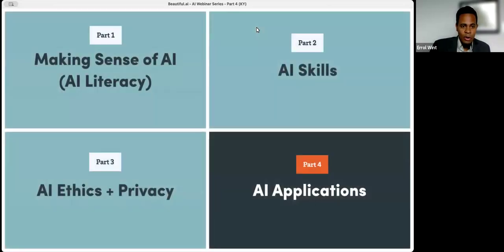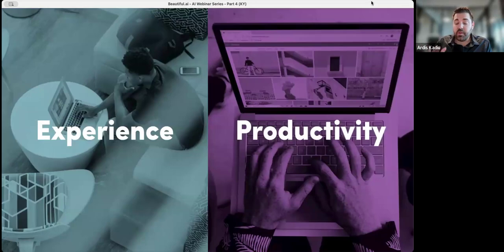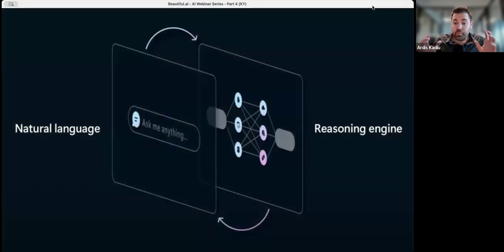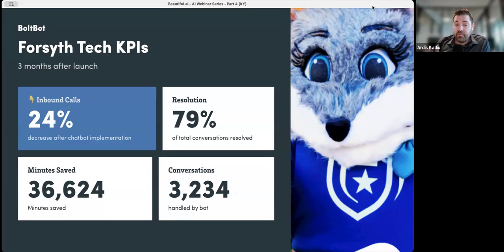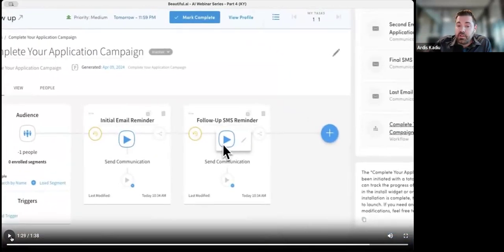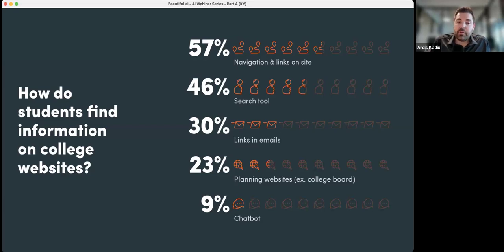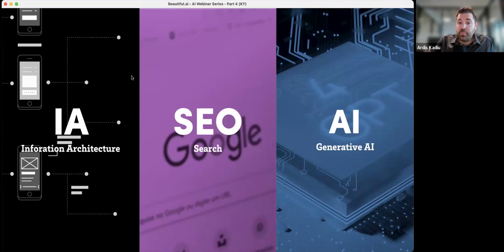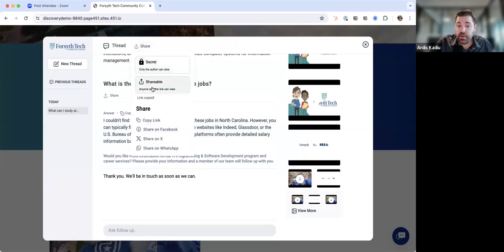Admissions Redesign / AI Webinar Series, #4 (5/23/24)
Topic: AI Applications for Enrollment Planning Leaders, developed by Mara Bridge Consulting Solutions and Element 451